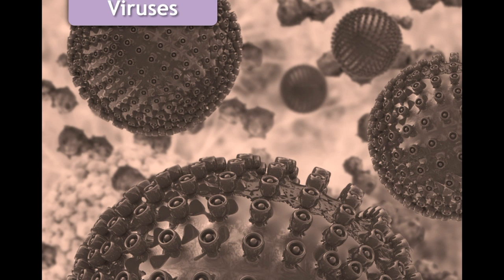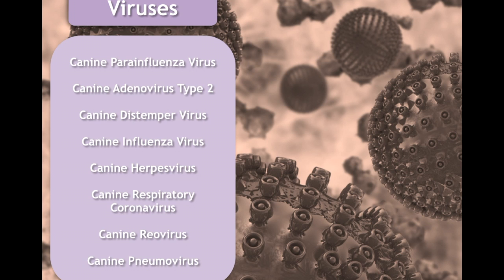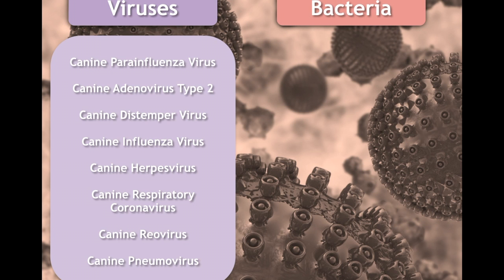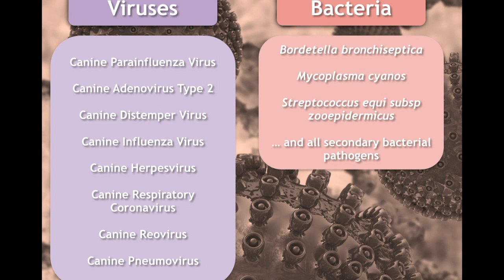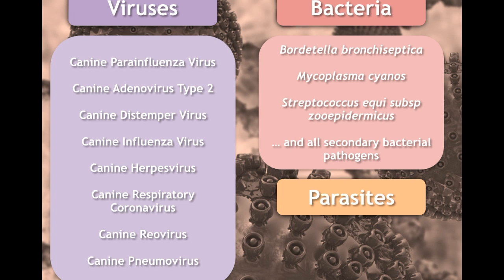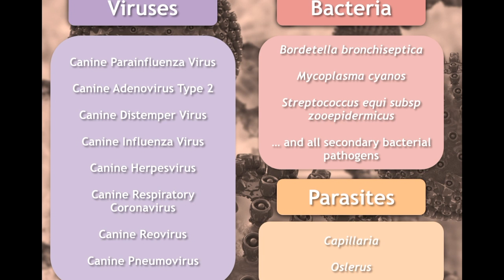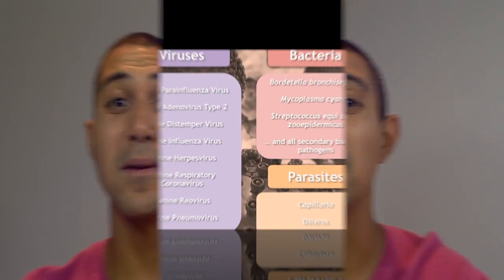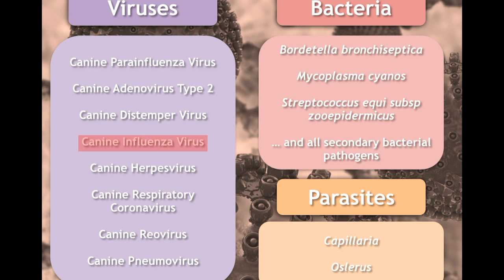Kennel cough : which(s) pathogen(s) ?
Kennel cough is a syndrome that can be caused by several viral & bacterial agents acting alone or together. Find out more in this short video !